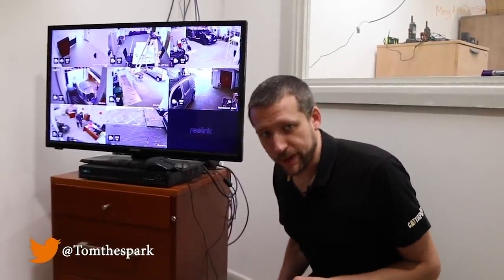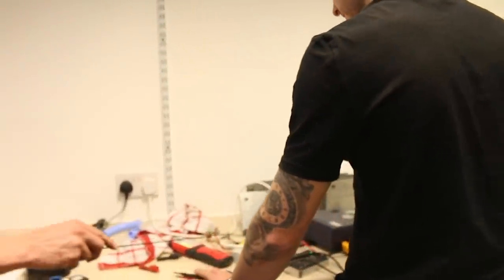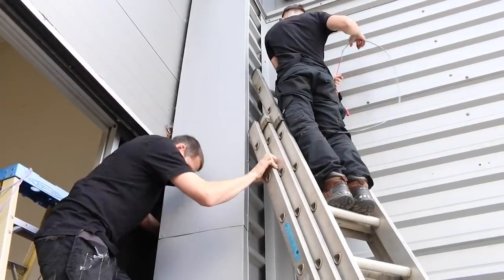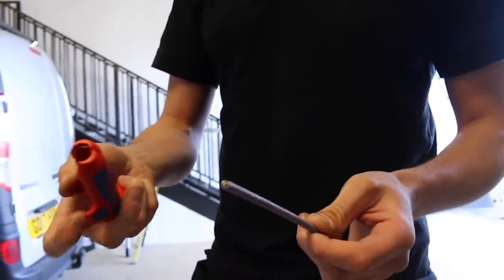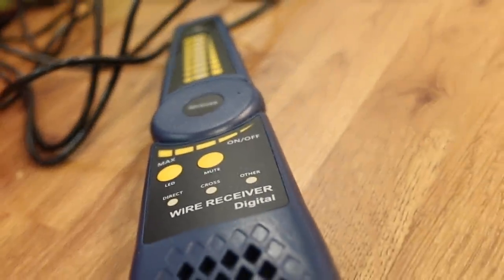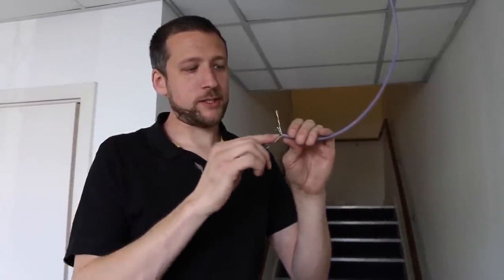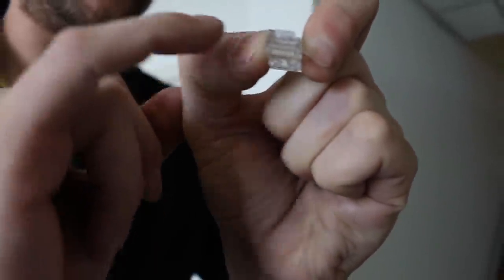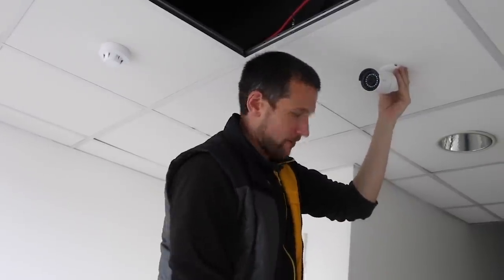Installing 4K CCTV & Terminating Cat6 Cable.